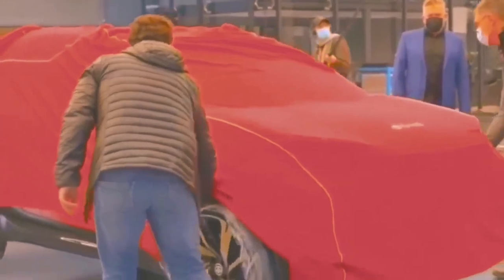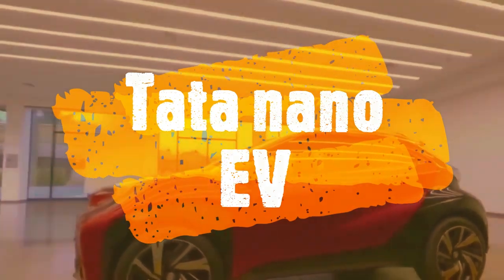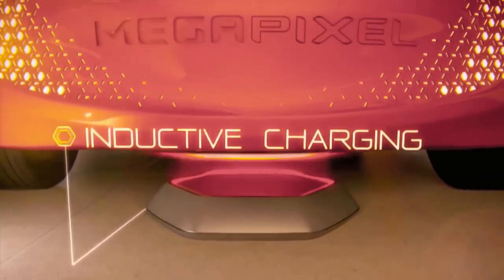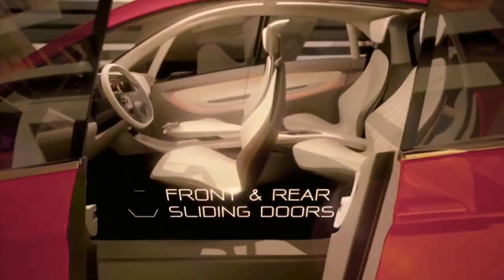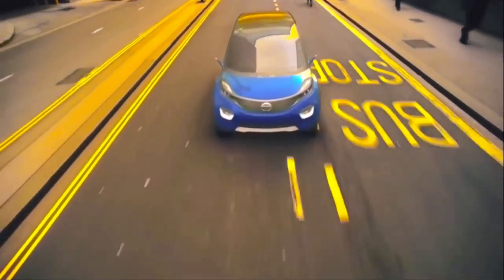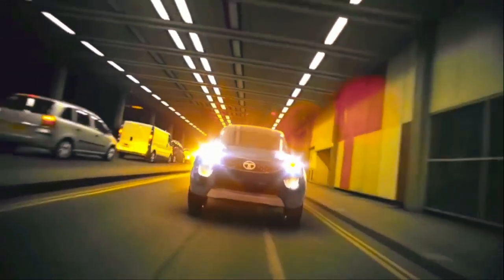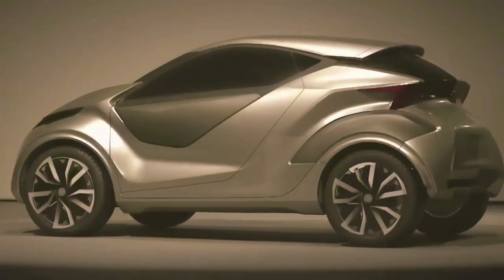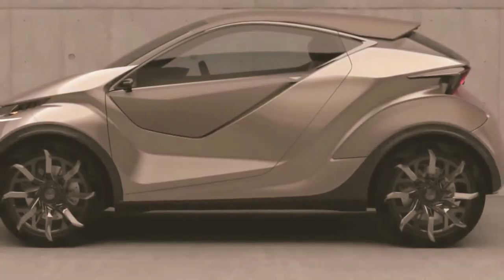😃The TATA NANO EV is going to be launched??? 😍🥳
tata nano is likely to make a comeback as an electric vehicle in the Indian market. The carmaker is considering the resurrection of people’s car.
Tata Motors currently has the widest EV portfolio in the country having Tiago, Tigor and Nexon EV for the mass market. With the introduction of bike nano EV, they can cater to a wider audience.
However, they won’t plonk the electric motor in the same Nano that was offered and launch it in the market. It will get a substantial makeover including new platform suitable for an electric powertrain, new suspension and tyres along with a redesigned body.

Watch out our page for : new bike launch in india 2023 , mt 125, upcoming bikes in india 2022, r15v5, upcoming cars in india 2023, tata nano new model 2022, tata punch